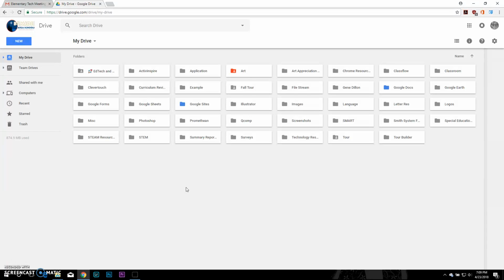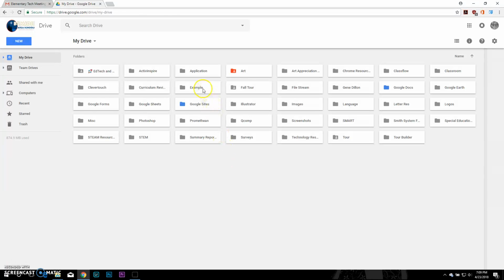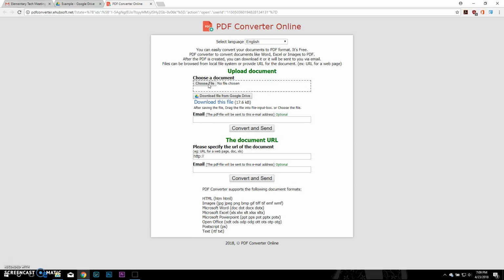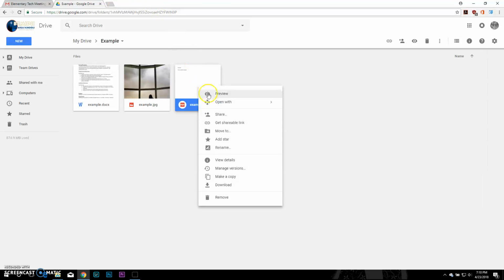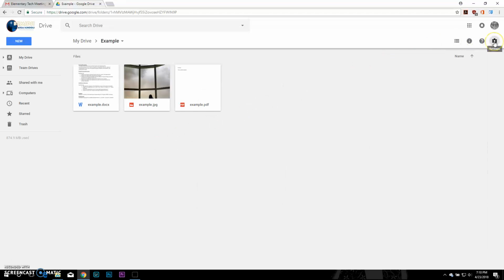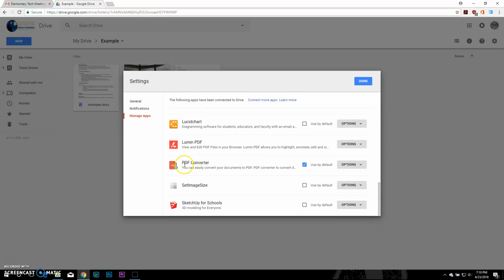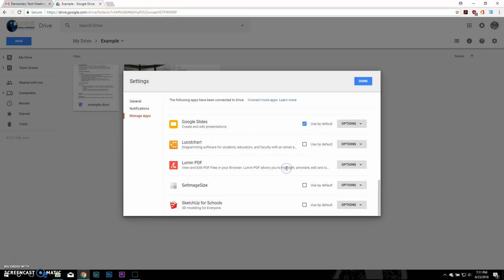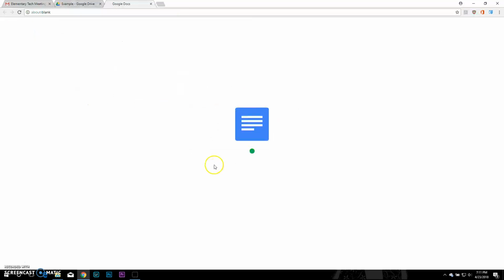Manage Google Drive Apps